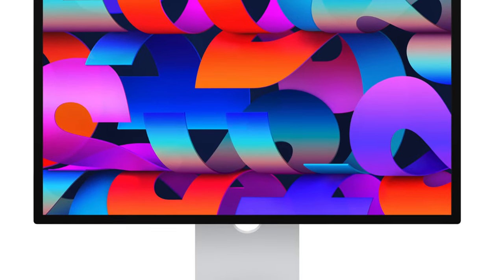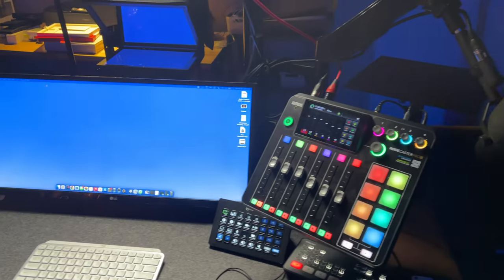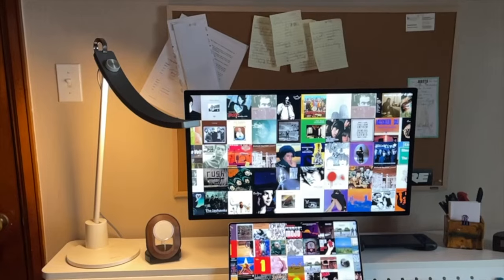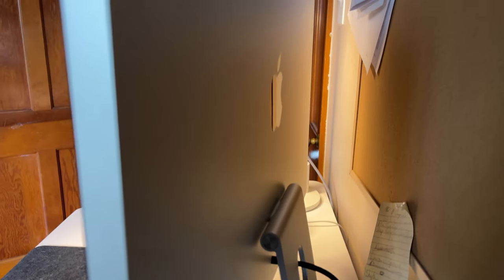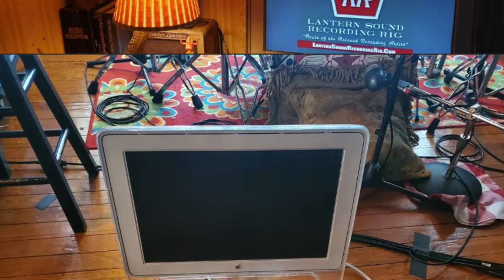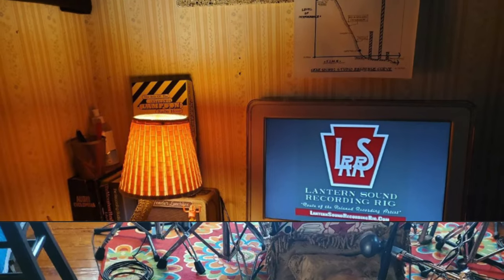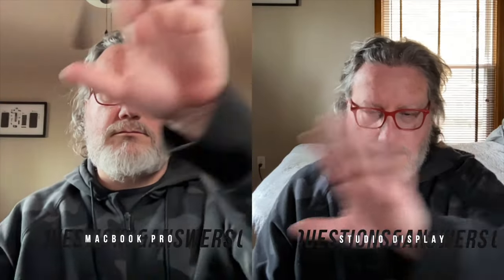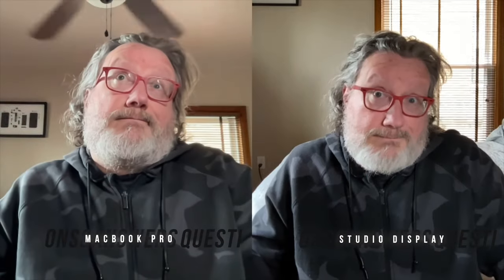Was I Wrong About the Apple Studio Display? One Year Later.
I've been using the Apple Studio Display for a little more than a year. Meanwhile, I've also used a bunch of other monitors as well. How has the Studio Display held up and one year later do I still think it's worth the huge cost?